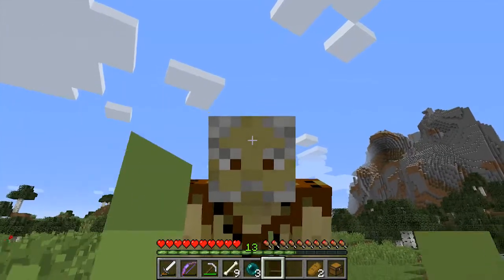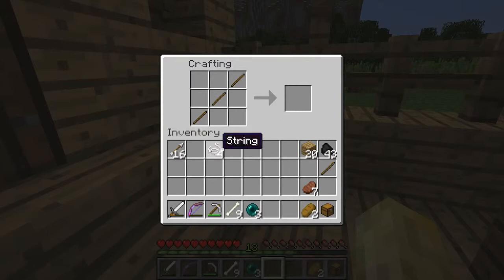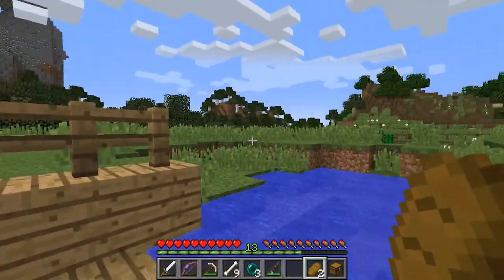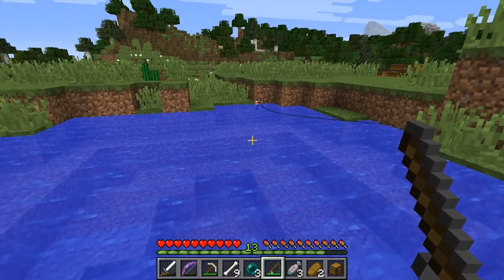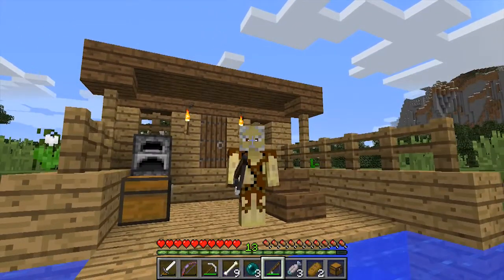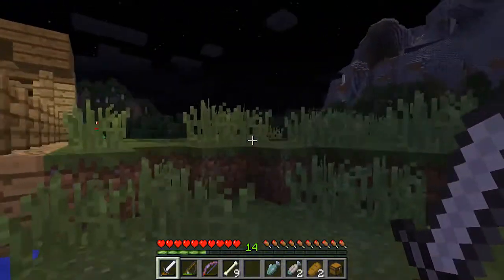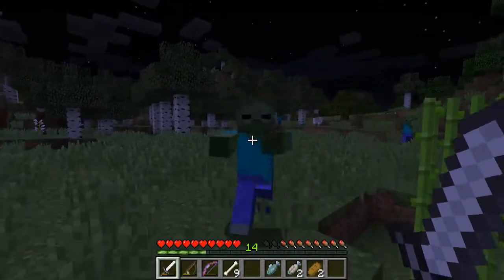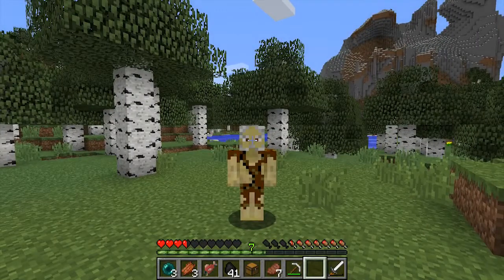Absolute Beginners Guide to Minecraft EP16 - Gone Fishing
Welcome to the Absolute Beginners Guide to Minecraft.
If you're not big into games and want to give Minecraft a go then this is for you.
This episode we fish, and I actually catch fish, last time I tried it I caught junk. Well the re may not be an old boot to catch but you can catch used leather ones, so that's close enough :)

Each episode will look at certain key aspects of the game to get you comfortable with playing.

Repetition is key, repetition is key to learning :)